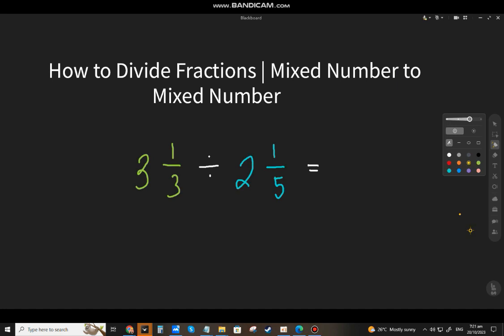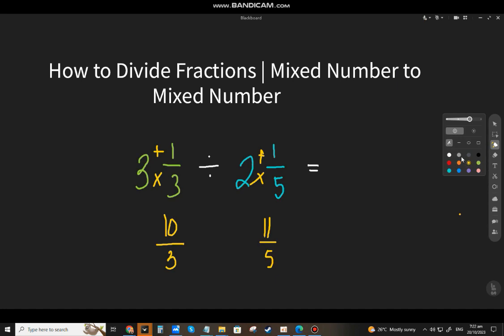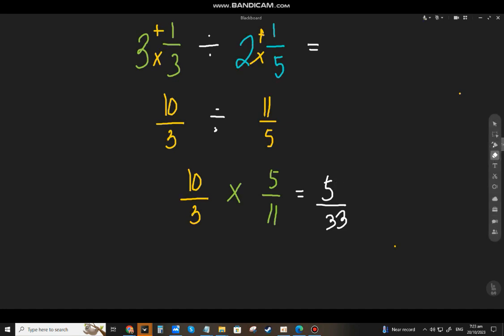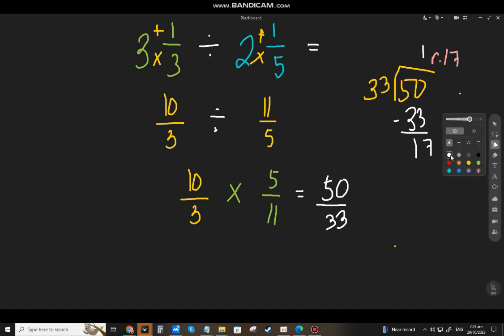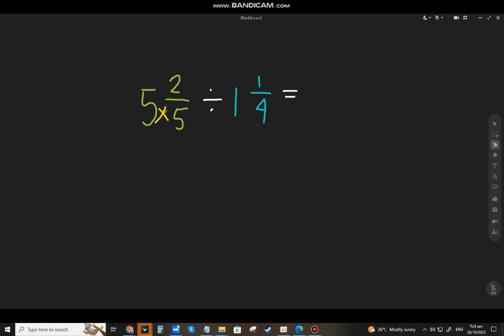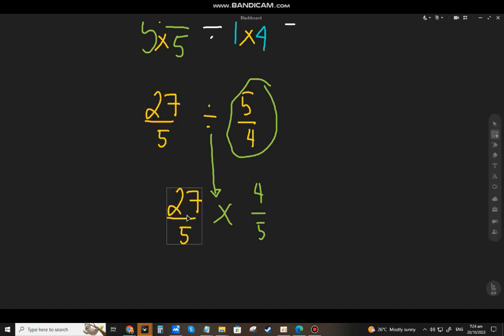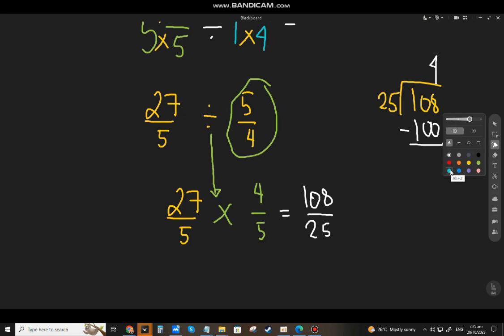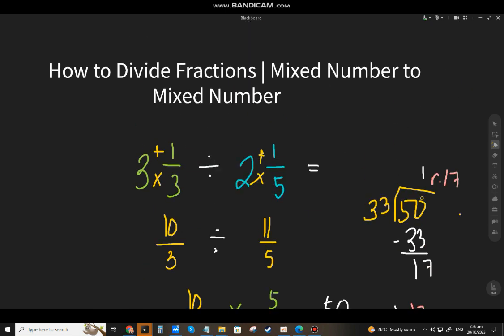How to Divide Fractions | Mixed Number to Mixed Number (English-Explained)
A short video on How to Divide Fractions | Mixed Number to Mixed Number explained in English.